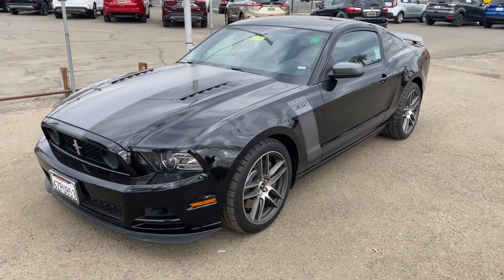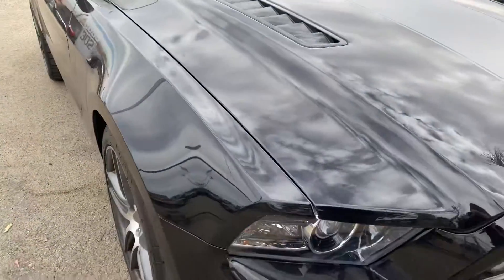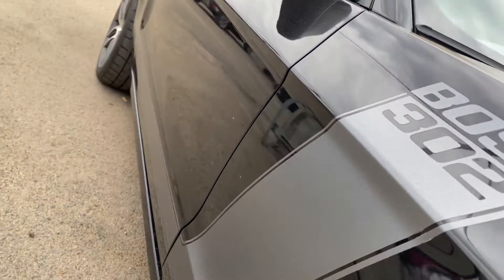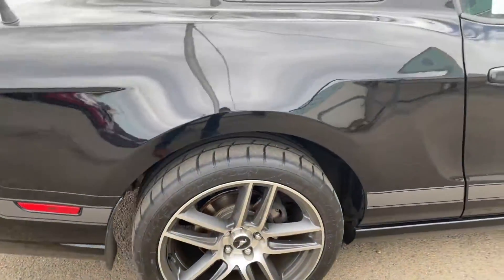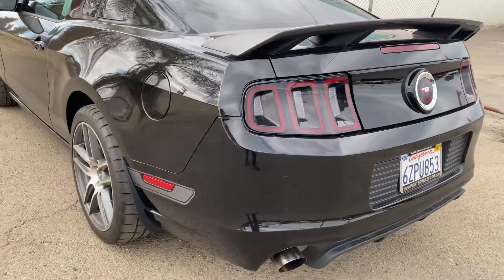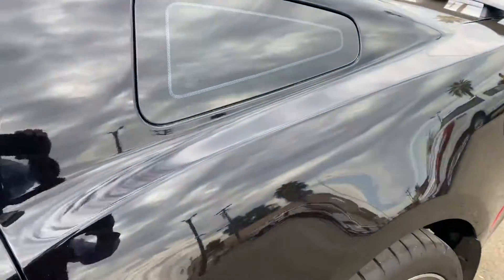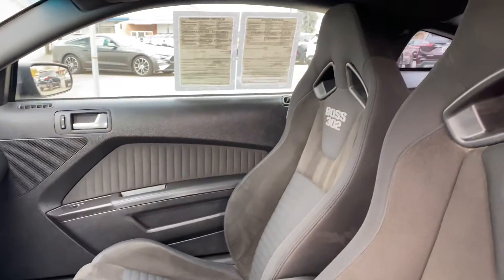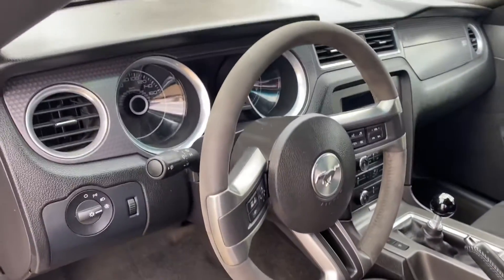Boss stang pville Ford